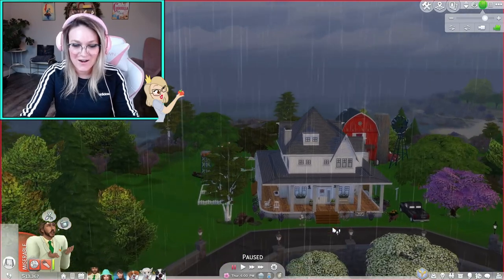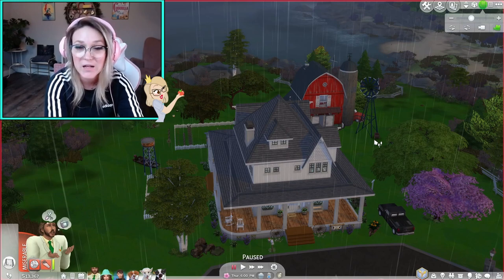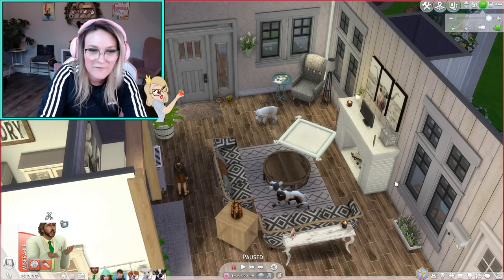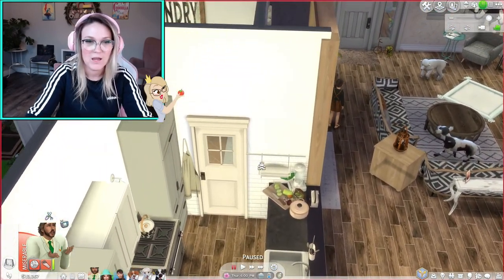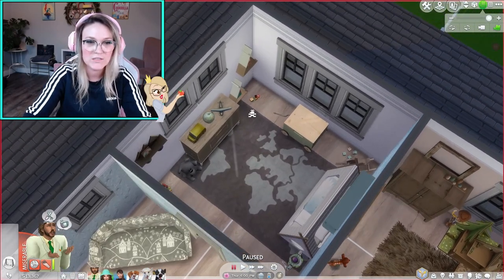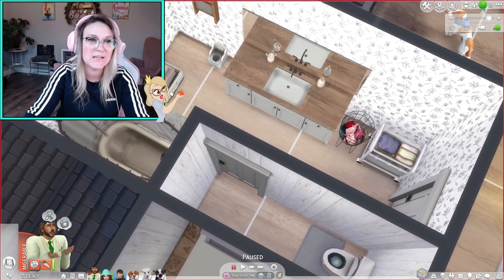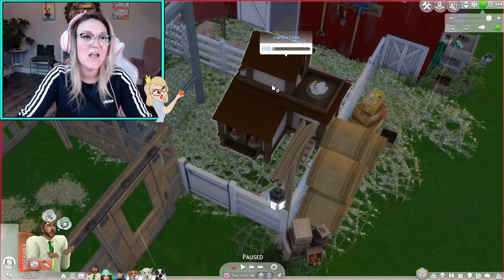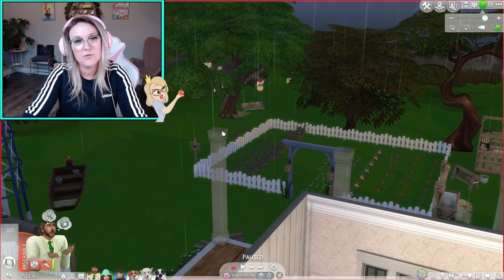My First Sims 4 Build Tour | Farmhouse Build with CC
Youtube Description

EDITING LINKS:
-Channel Art by: Pic Monkey
-Channel Banner & Cartoon: Natalie Cross
-Fonts by: AG Fonts & PB Fonts (Teacher Pay Teachers)